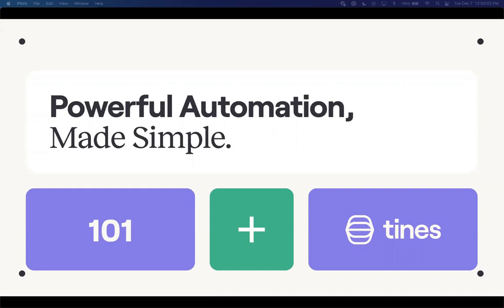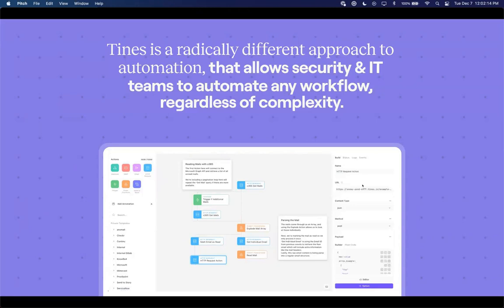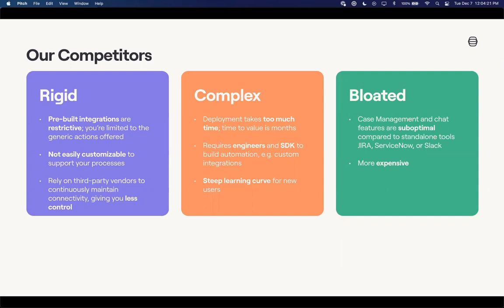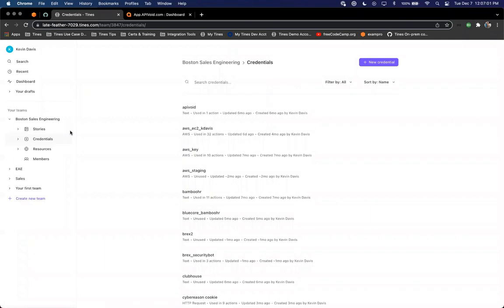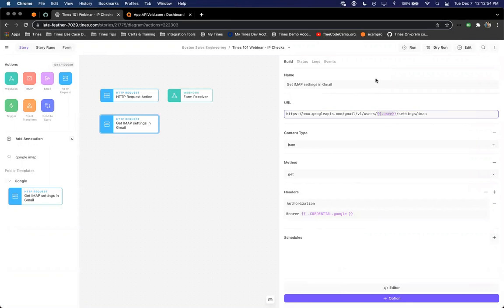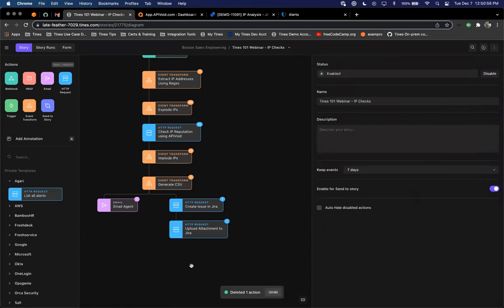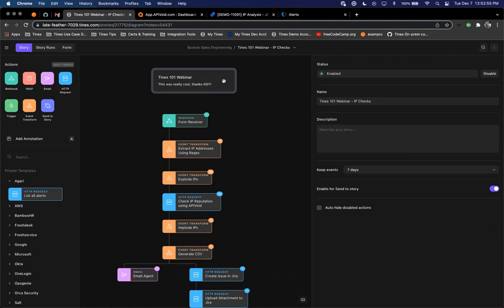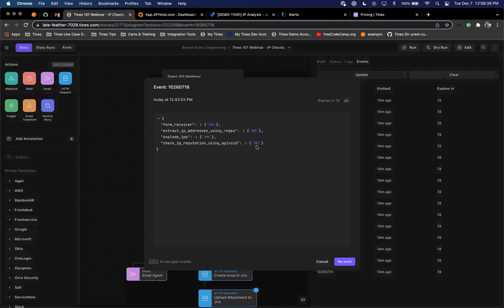Tines 101 December 2021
Join for an introduction to who we are at Tines and how we can help your business.

Whether you've never used our product before or are just getting started, Kevin will go from the basics of what a "Story" and "Action" are, and how complex repetitive workflows can be automated from these simple building blocks.

There will be a presentation followed by a live Q&A session.